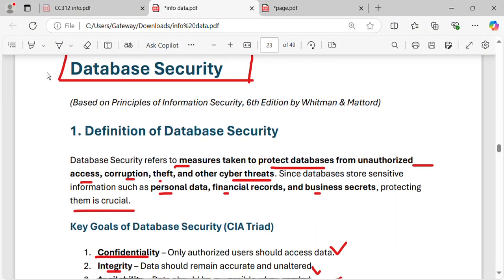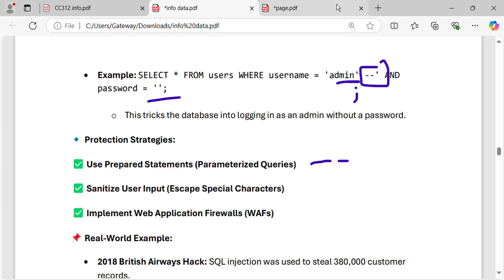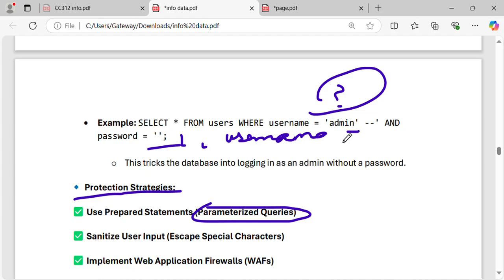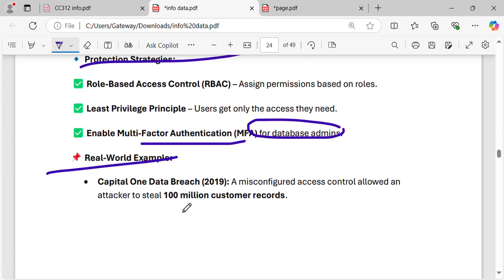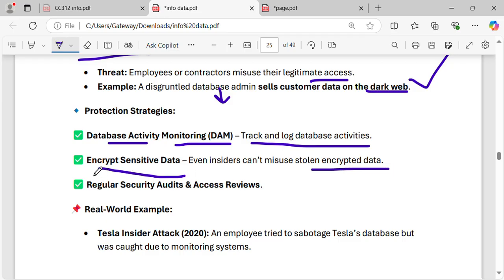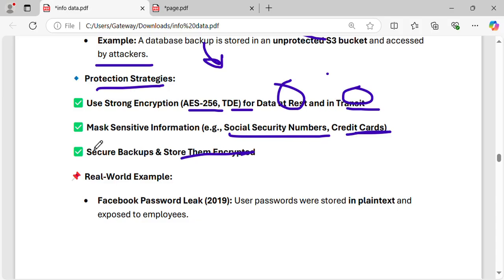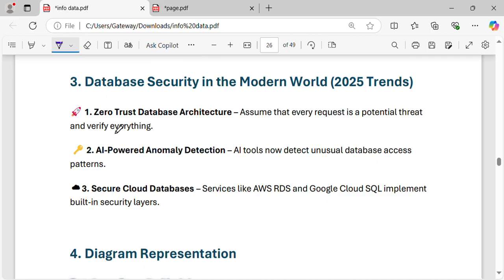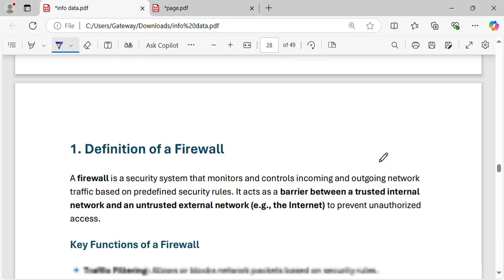Database Security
This video explains database security concept.